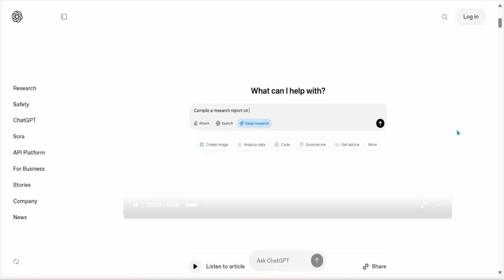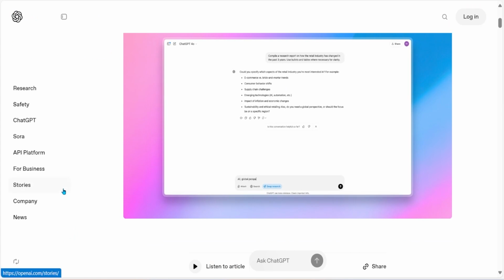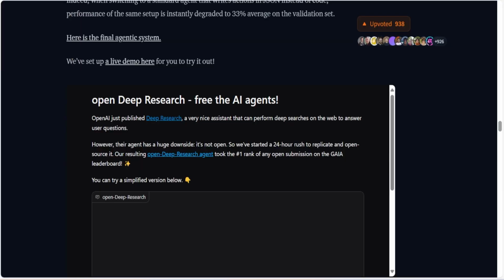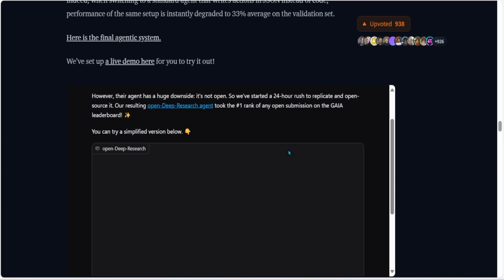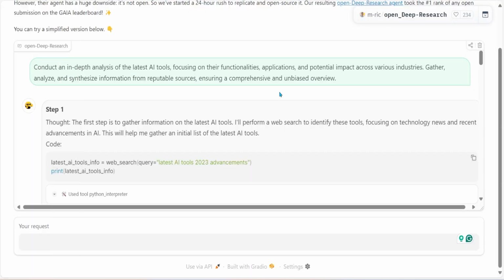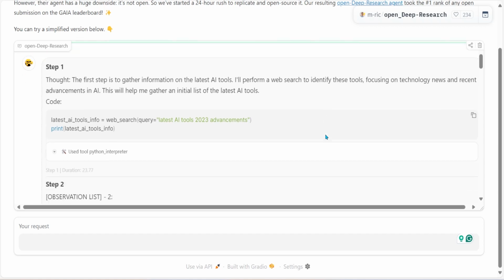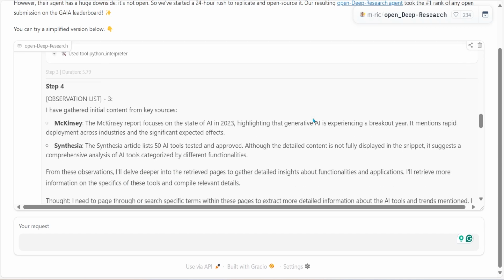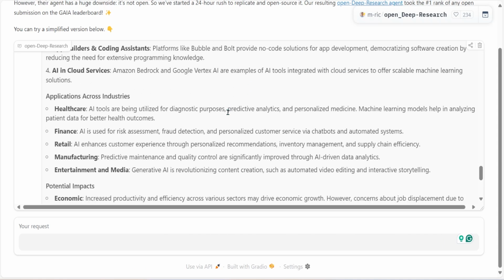Try Open AI's -Deep Research for FREE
AI research just got easier.
Meet Hugging Face’s ‘Open Deep Research.’
This tool changes everything for researchers and developers.
What is ‘Open Deep Research’?
‘Open Deep Research’ is an open-source platform.
It offers a free alternative to OpenAI’s costly ‘Deep Research’ service.
No more paywalls. Just access to powerful research tools.
Here’s why it matters:
1) Free & Open-Source:
You get all the tools without spending a dime.
2) Autonomous Web Exploration:
It searches, extracts, downloads, and runs calculations all on its own.
3) Empowering Everyone:
This tool is for all researchers and developers, not just those who can pay.
Hugging Face is pushing the limits of AI innovation.
They make advanced tools available to everyone.
This is a game changer for the AI community.

It opens doors for more people to join the research field.
Don’t miss out on this opportunity.

Explore ‘Open Deep Research’ today and see what it can do for you.